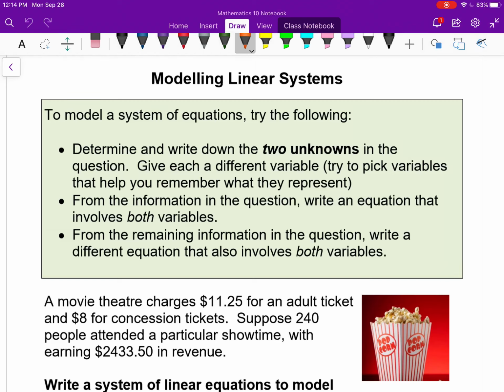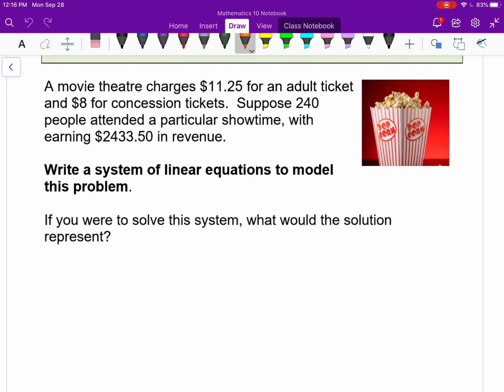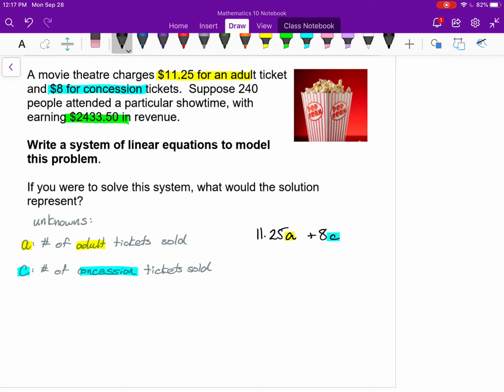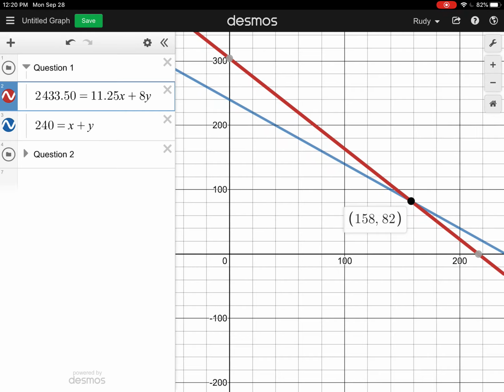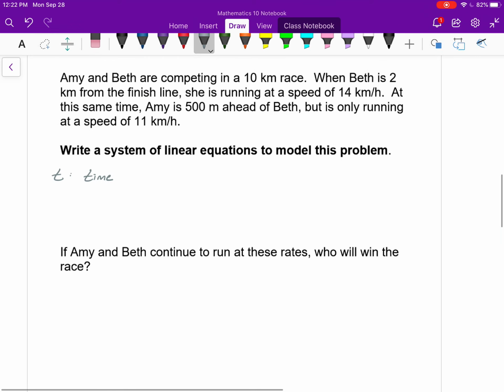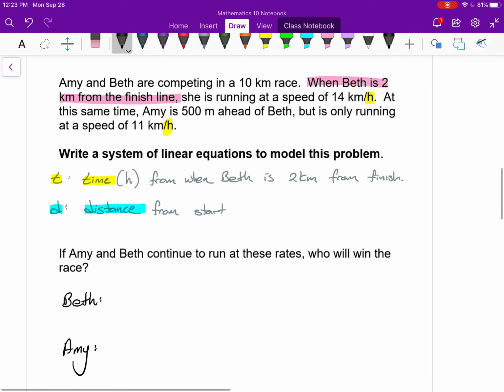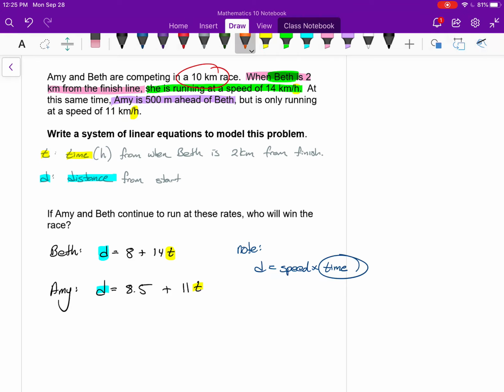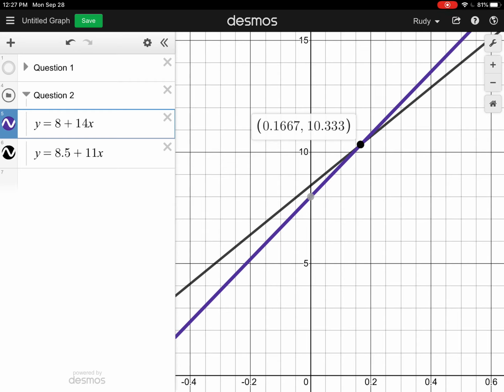Foundations & Pre-Cal 10 Lesson 7.2 "Modelling and Solving Linear Systems"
Creating algebraic models for various linear systems